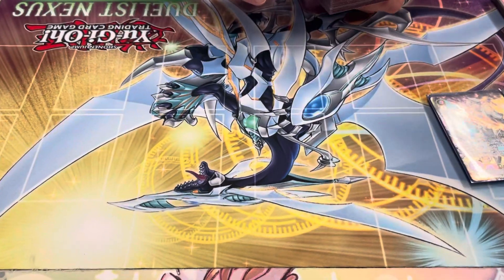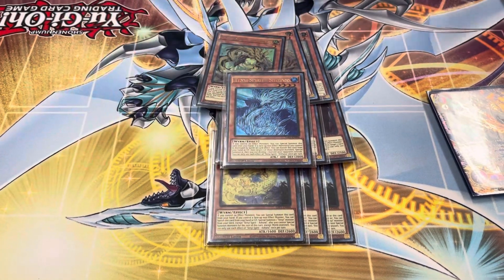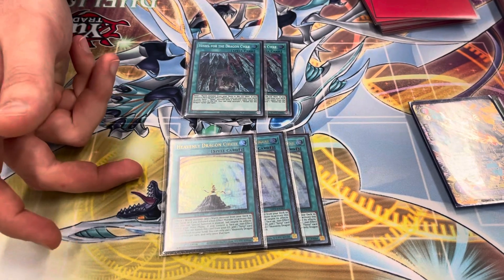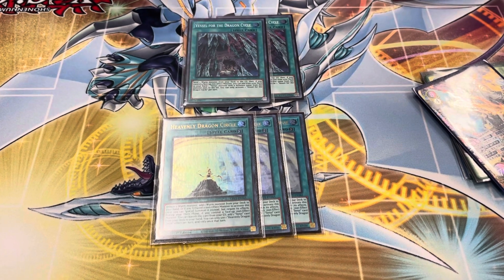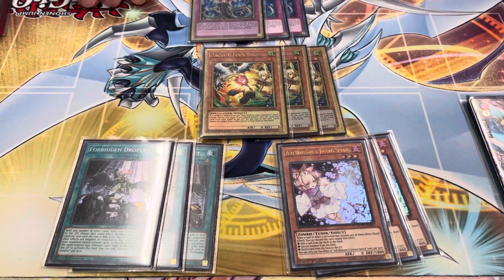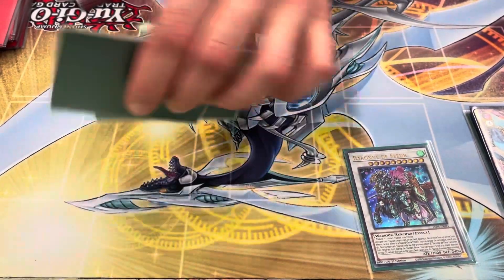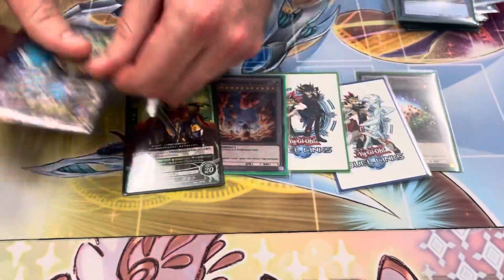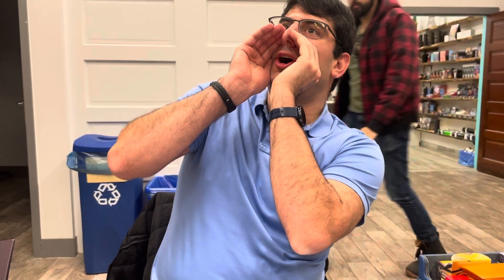1st Place Undefeated Swordsoul Deck Profile December 2023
Kayvon’s Swordsoul Deck he took 4-0 today at our locals!